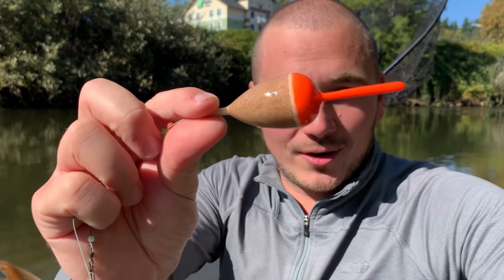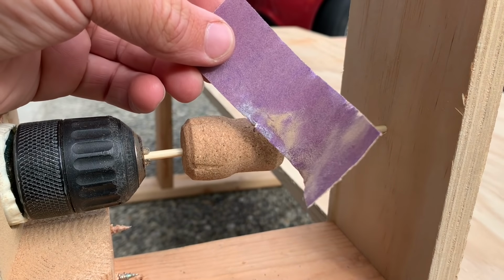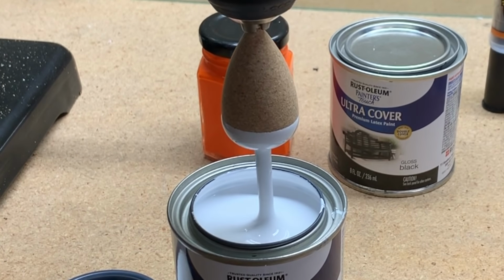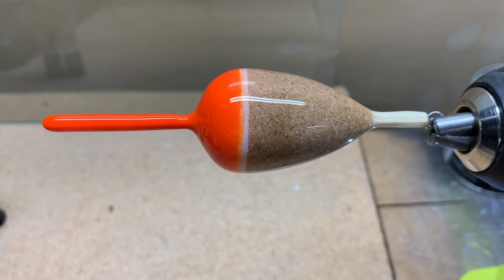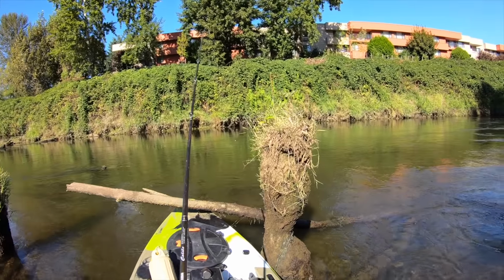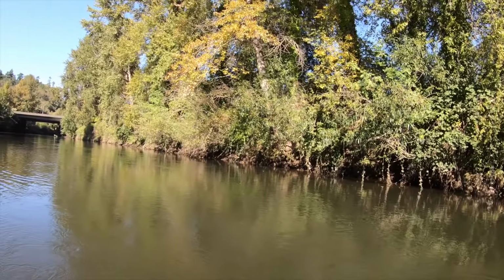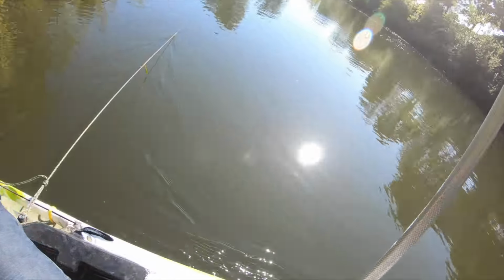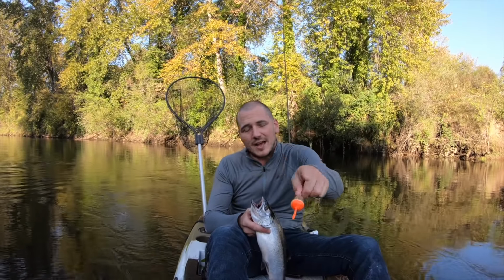HOME MADE Bobber & Eggs for Salmon!!! | Bobber Down!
Bobber and Egg fishing for salmon with my first home made bobber! I will show you how to make a fishing float, then we will do some kayak fishing for salmon! The bobber and eggs setup for salmon will be fished with cured Pink Salmon eggs, and of course it wouldn't be float fishing, if I didn't include some awesome bobber down footage! Bobber fishing for salmon at it's finest!